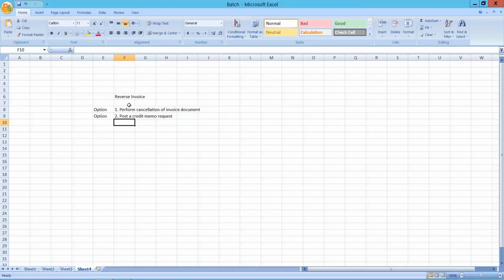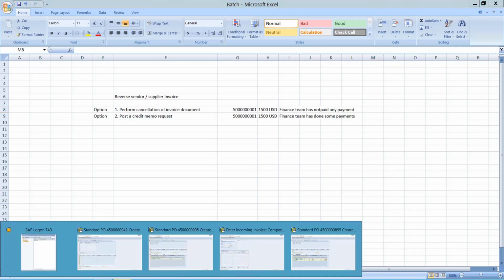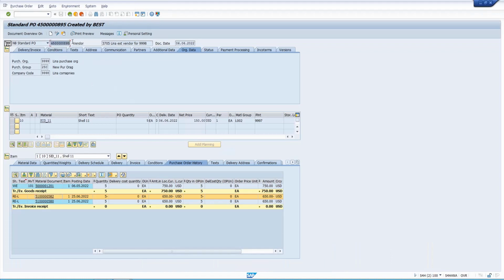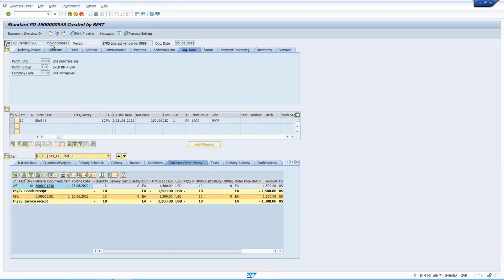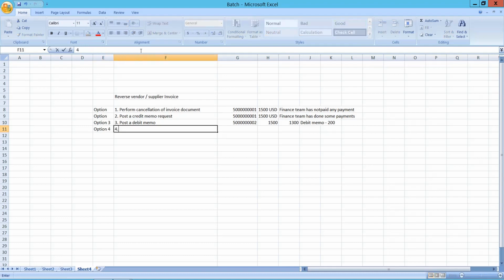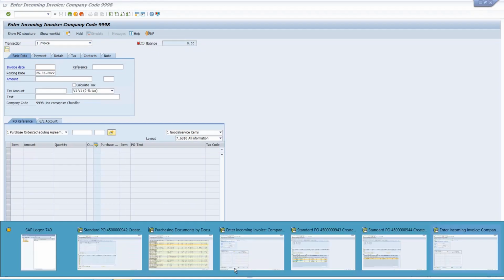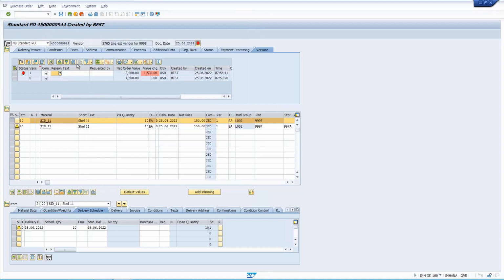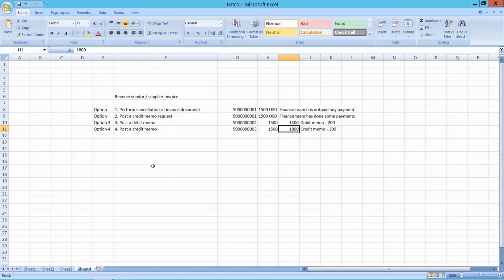SAP MM - Reverse Vendor Invoice